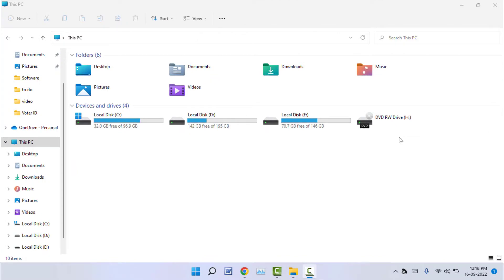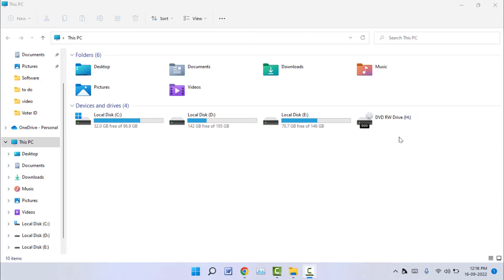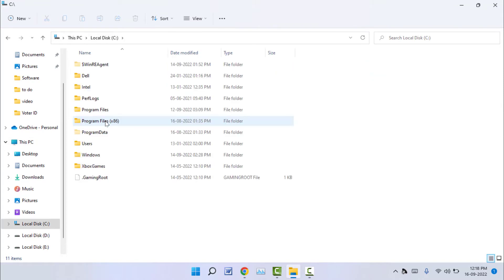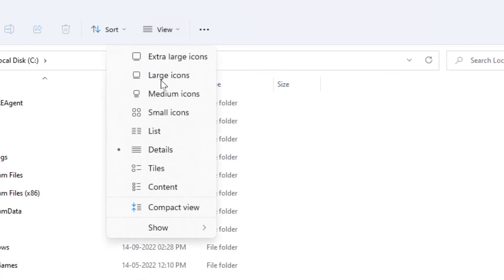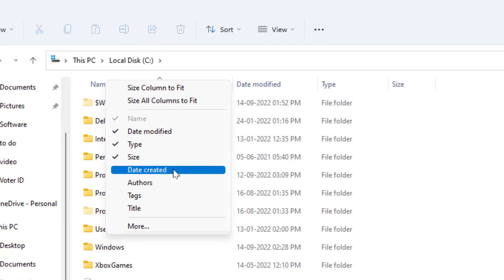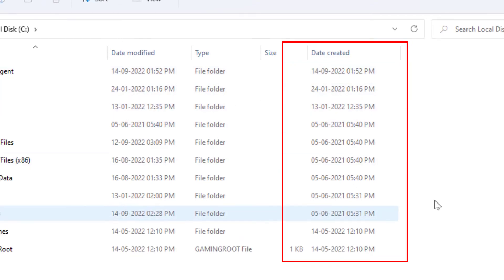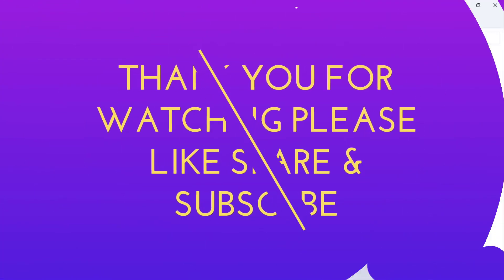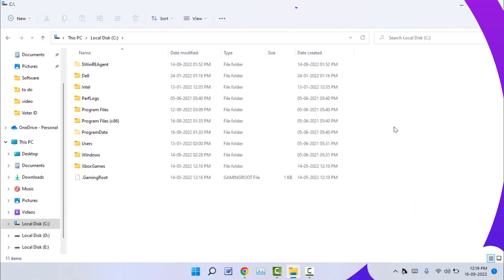How to Check When a File/Folder Was Created in Windows 10/11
On Windows 10 How to Check When a File/Folder Was Created
In Windows 11 How to Check When a File/Folder Was Created
How to View When Was Files or Folder Created on Windows